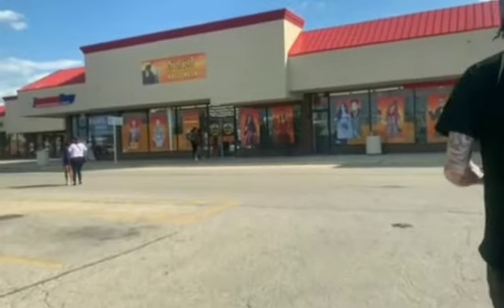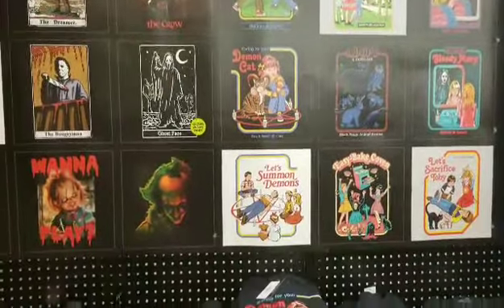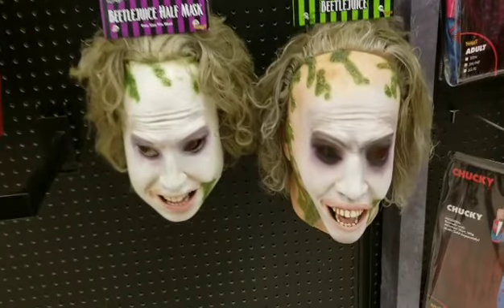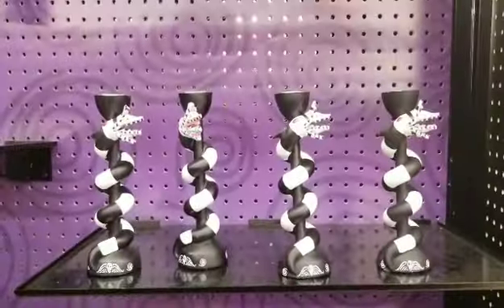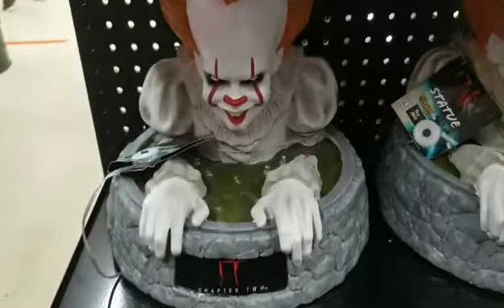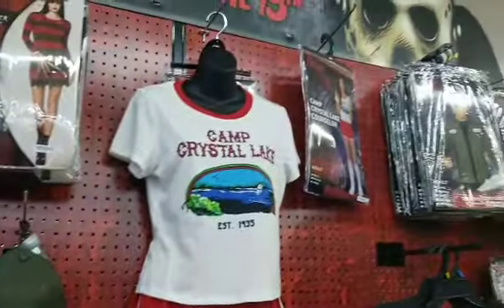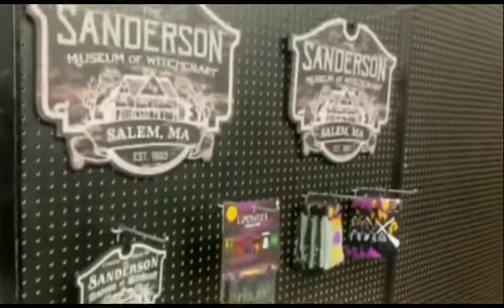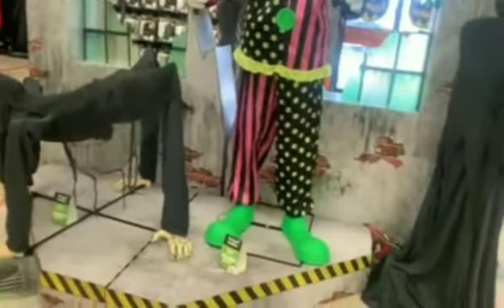Spirit Halloween 2021 Walkthrough! Halloween is here!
just a quick walkthrough of our local spirit Halloween store in the Chicagoland area!